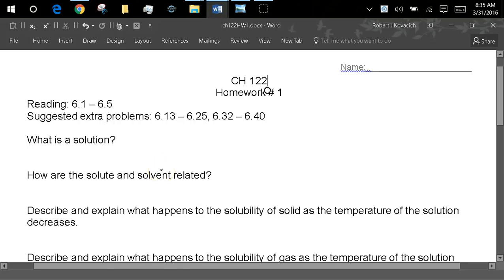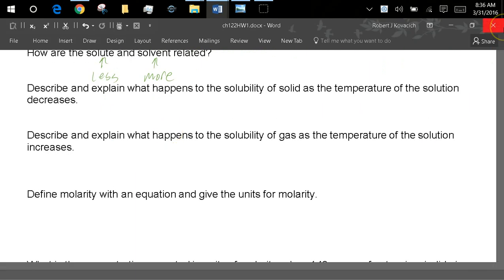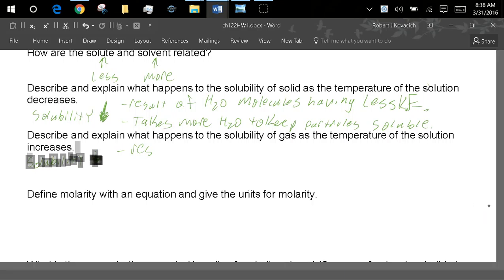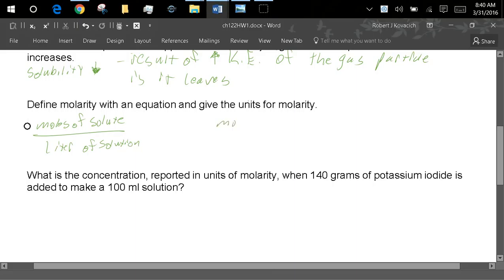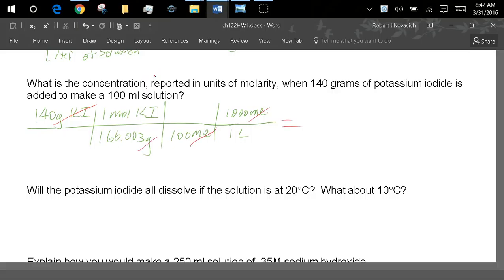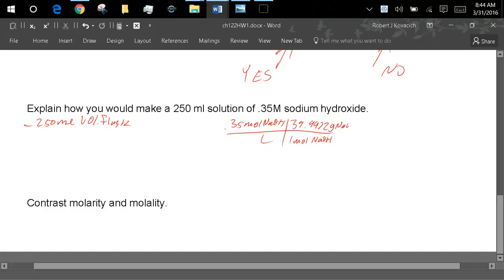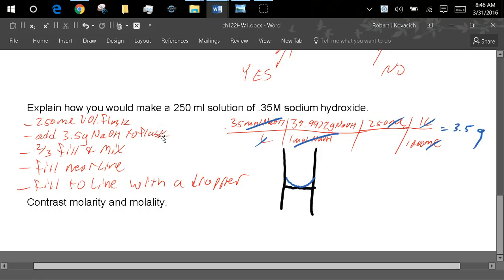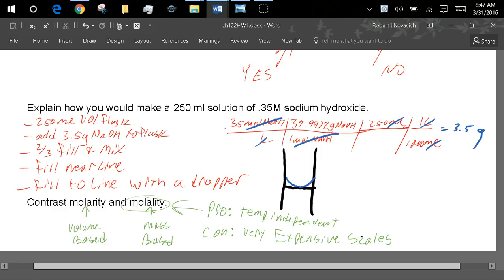CH 122 HW 1